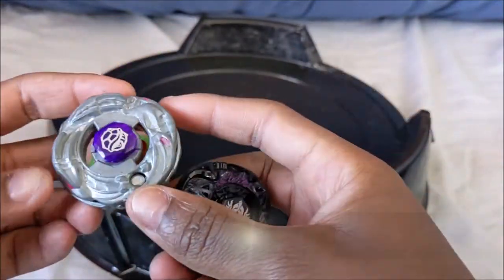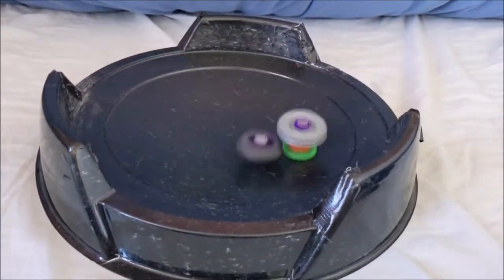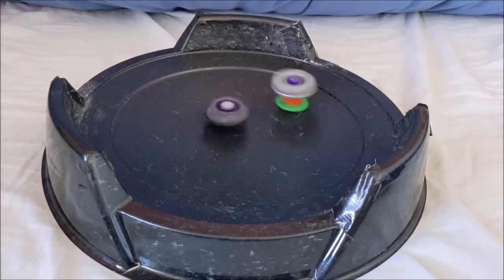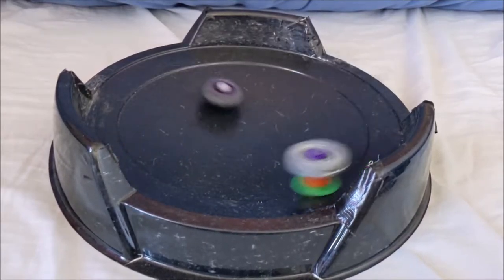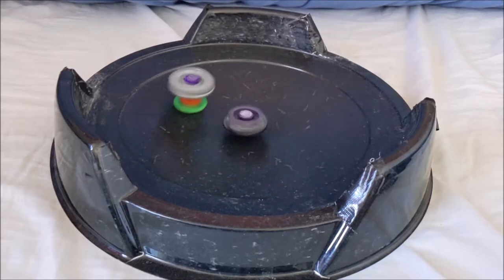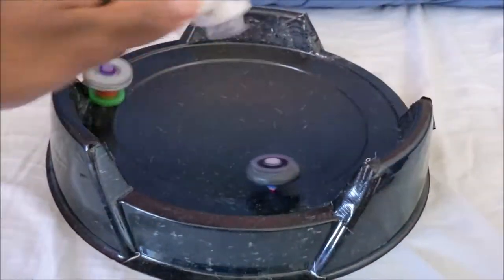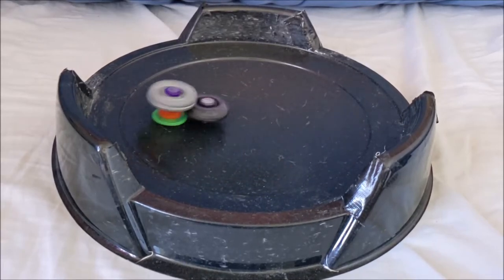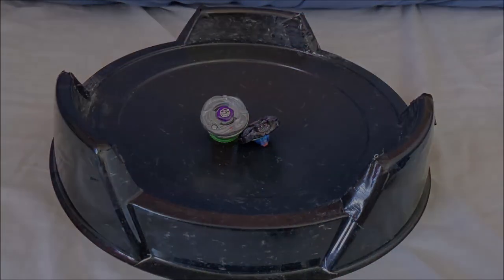RoMFB Round 1 Matt vs MrWeclaw8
Second match of the second wave of round 1
Matt : Genbull Dragooon F230GCF
MrWeclaw8 : Gravity Destroyer T125LRF